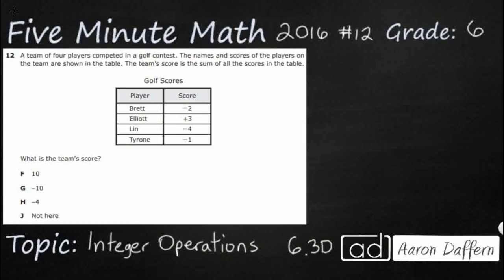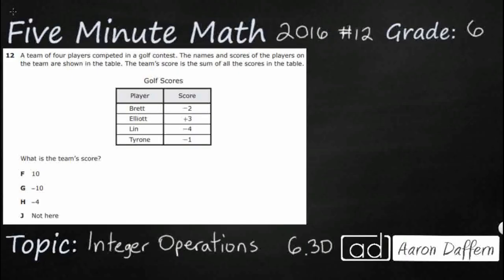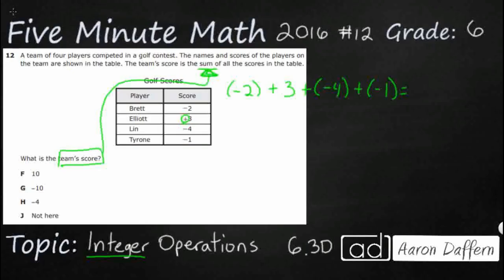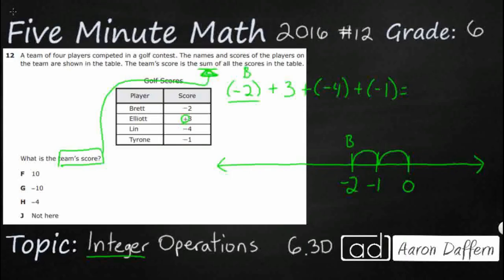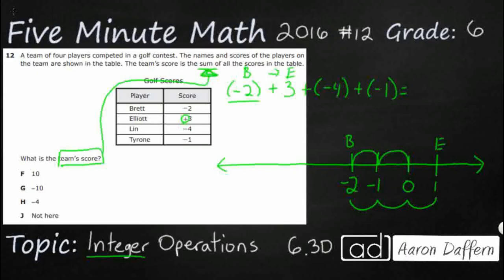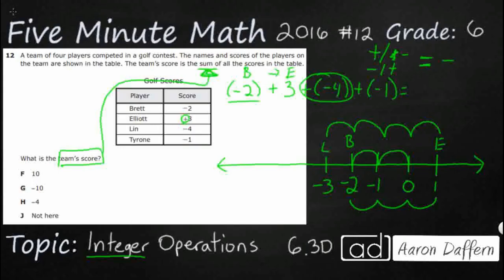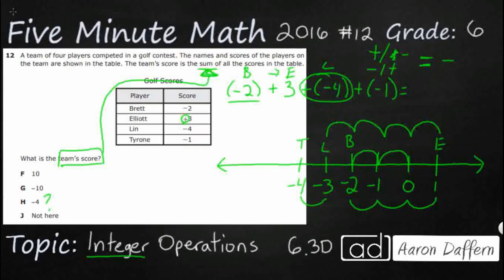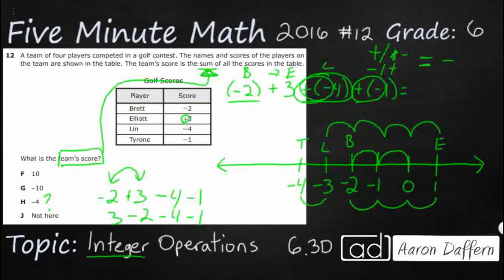6th Grade STAAR Practice Integer Operations (6.3D - #1)